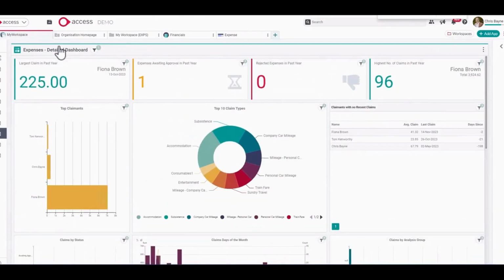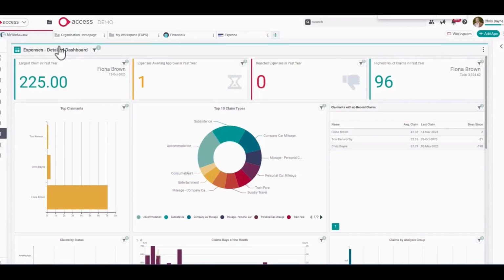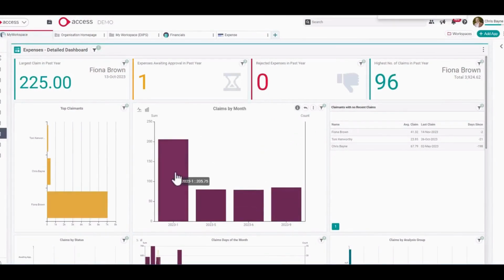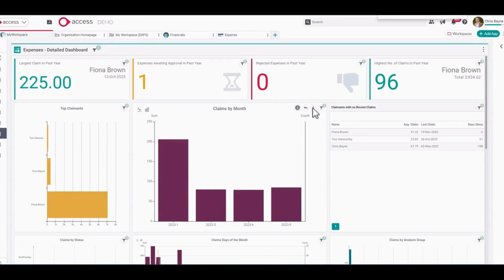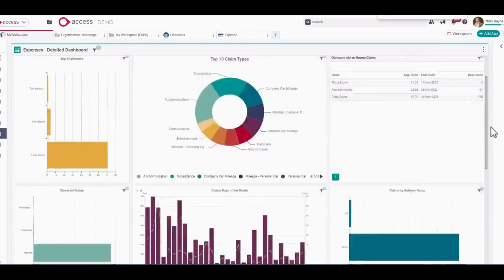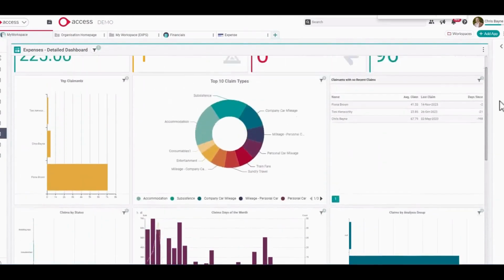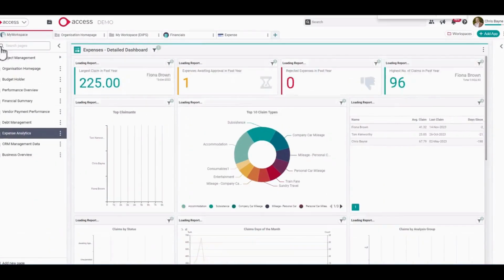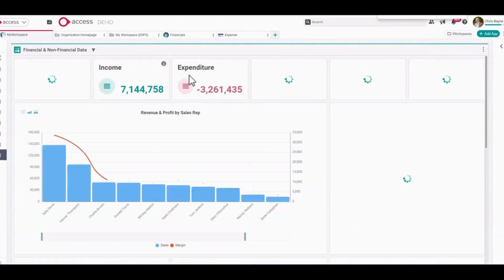Explore Access Analytics: Real‑Time Dashboards for Smarter Expense Management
Take a guided tour of Access Analytics, the powerful reporting and dashboard tool that brings all your Access Workspace data together in one place.

In this product demonstration, you’ll see how Access Analytics and the Data Engine connect seamlessly with your Access Workspace products, including Access Expense, to deliver interactive, real‑time dashboards that help you track, analyse, and understand your business performance.

With intuitive visual reporting, configurable views, and instant visibility of trends, Access Analytics gives you the insights you need to make faster, smarter decisions - all without manual data exports or spreadsheets.

Whether you're monitoring expense activity, identifying spending patterns, or improving financial transparency across your organisation, this video shows exactly how Access Analytics equips you with actionable insight.

Want to unlock real‑time visibility across your business data? Discover how Access Analytics can transform the way you understand and manage performance.

0:00 Intro
0:16 Expense dashboard tour
0:53 3rd party integration